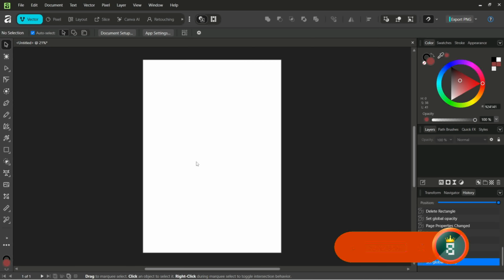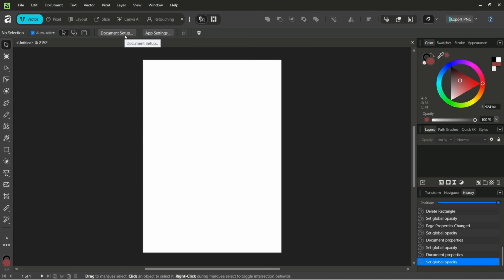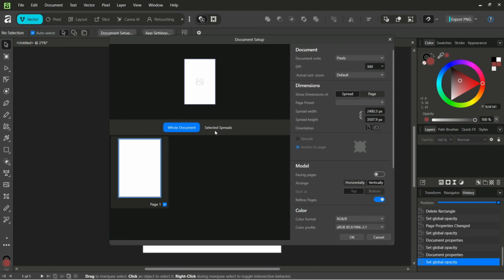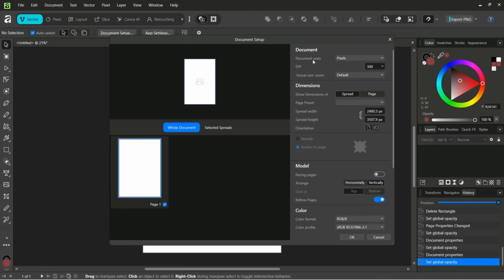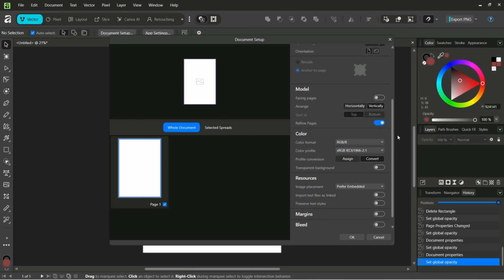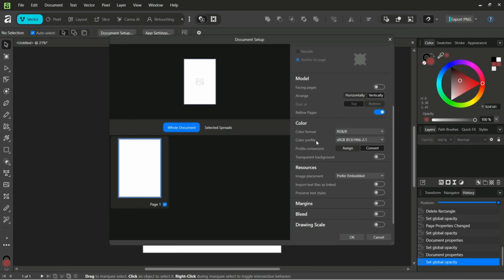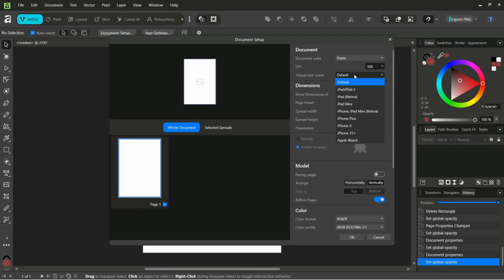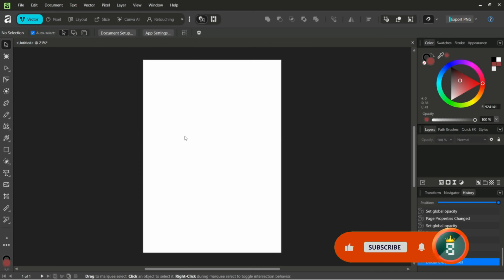How to Find Document Setup from Inside the Artboard in Affinity | Quick Tutorial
In this Affinity  tutorial, you'll learn how to access the Document Setup directly from inside the Artboard. This quick and easy guide shows you where to find document settings and how to adjust important options such as page size, color format, DPI, margins, bleed, and more without leaving your workflow.

Whether you're designing for print, social media, or digital projects, knowing how to quickly access Document Setup can save time and improve your productivity.

In this video, you'll learn:

How to access Document Setup from an Artboard
Where to find document settings in Designer
Change page size and document dimensions
Adjust DPI, bleed, and margins
Tips for managing multiple artboards efficiently

This tutorial is perfect for beginners and professionals looking to work faster in Affinity.